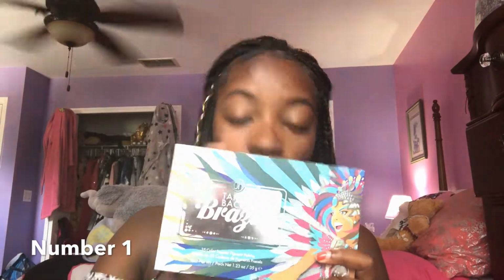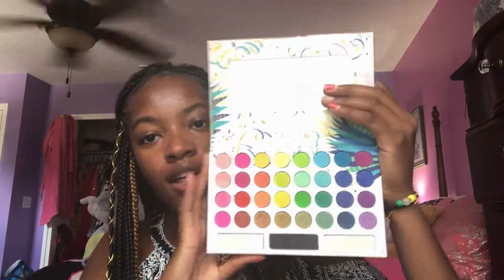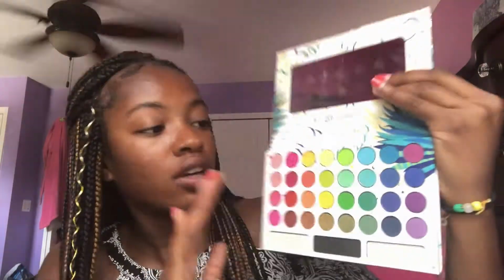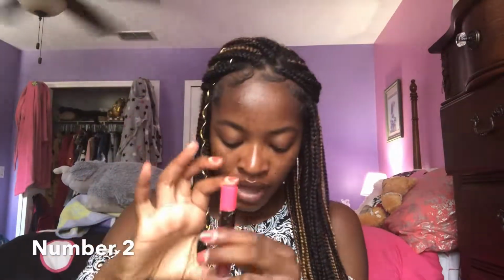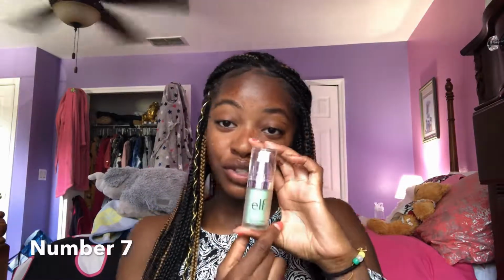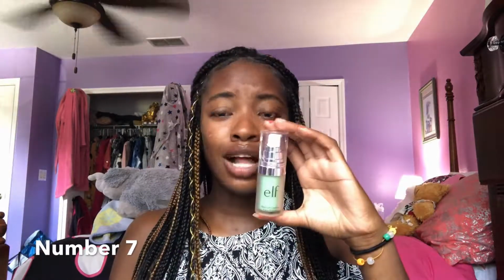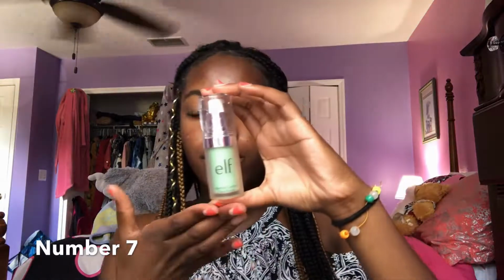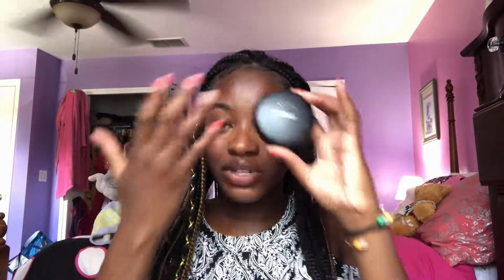GREAT MAKEUP PRODUCTS| Drugstore and Expensive!!!!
This video will show and explain my favorite makeup Products and how these products will better improve your makeup routine!!!

Thanks!!!